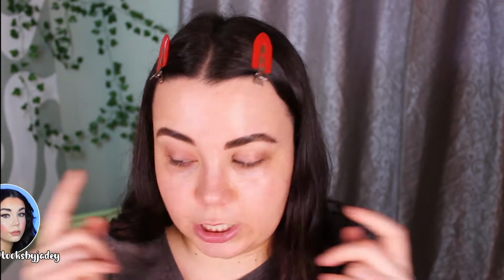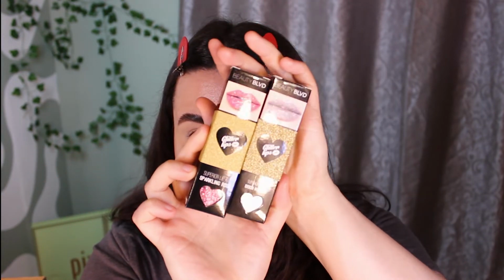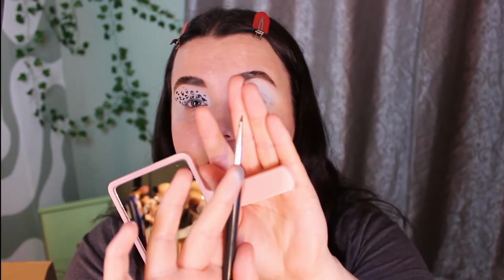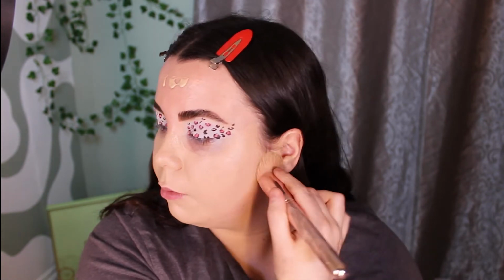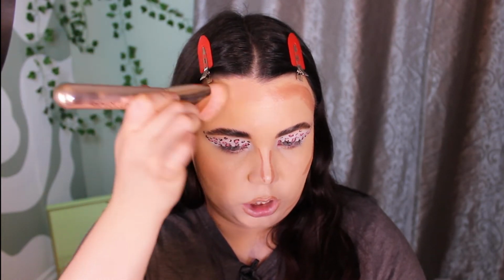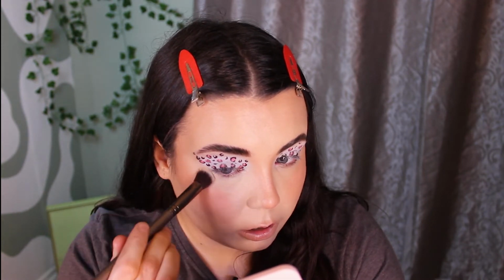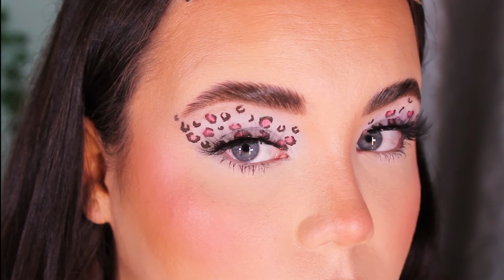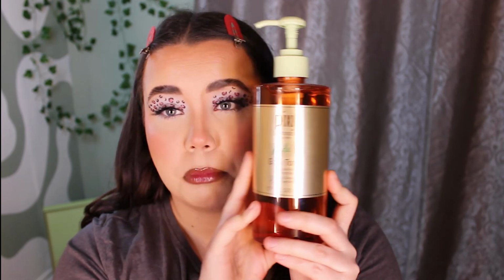TESTING NEW MAKEUP FULL FACE FIRST IMPRESSIONS - TIKTOK MADE ME BUY 2022!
HI GUYSS! Long time no see but I have been super busy heading into the new year so this is the first I've been able to sit down and film but I am going to be back every sunday guys :) I had collected a bunch of new makeup that I wanted to test for you guys! Some of these cosmetics are newly launched products and some are just products new to me! I had a super fun time filming this so I hope you enjoy it as much as I did.
Let me know what other videos you guys wanna see in the upcoming weeks! I will have a room transformation up in a few weeks too once everything is complete xoxo

Products Mentioned ||
Some products may be Gifted/AD *

@beautyblvd Glitter Lip kits & Glitter Eyeshadow
@mattelashes Brown Water activated Liner Palette

@madebymitchell blursh in "mango daquiri & wheres the spf" and sponge

@amazon Triangle Powder puffs
@beautybay x @nikkietutorials Palette -

@aliverdirect Wine Lip Tints
@elsiebylisa Lashes in style E1 - THEY ARE NOW AVAILABLE

If you are a makeup artist or lover like myself, you guys need to try out some of these products for yourself! These cosmetics are in my makeup bag aswell as my professional kit! I have tried many products over the years and will still continue to test more cosmetics.